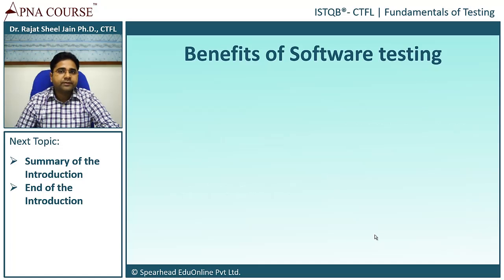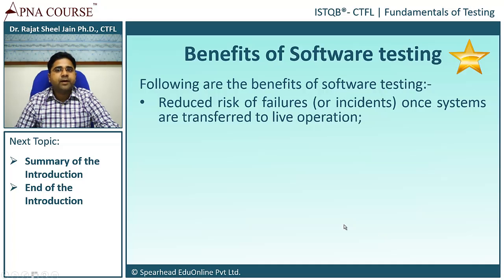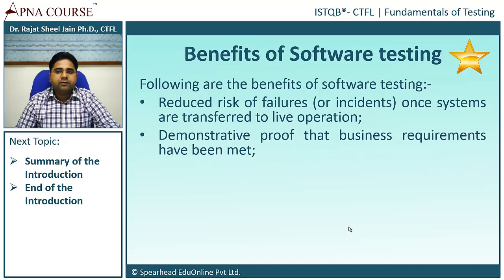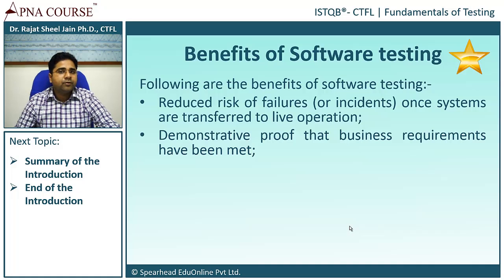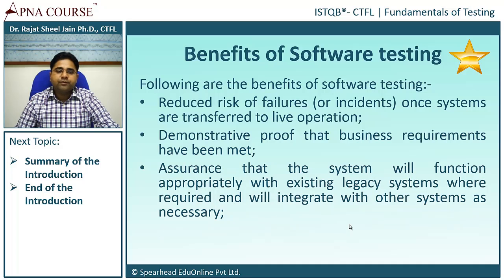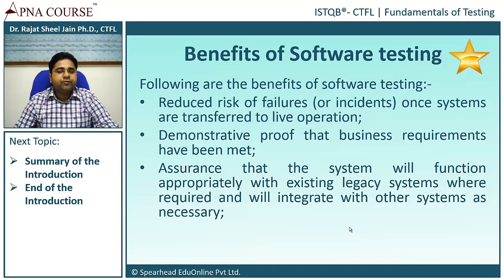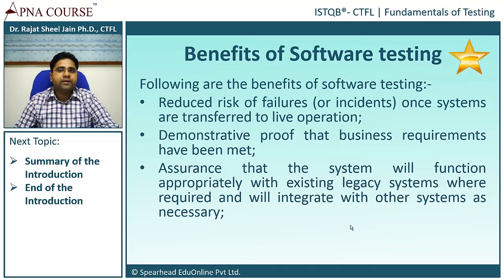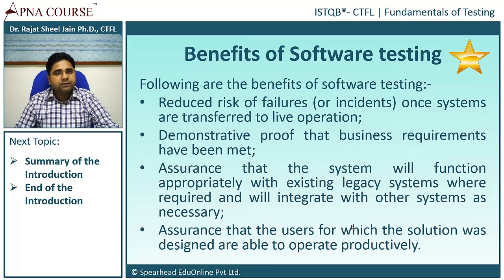ISTQB - Certified Tester Foundation Level | Benefits of Software Testing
Learn the benefits of Software Testing with examples.